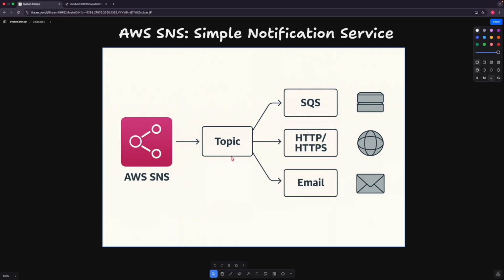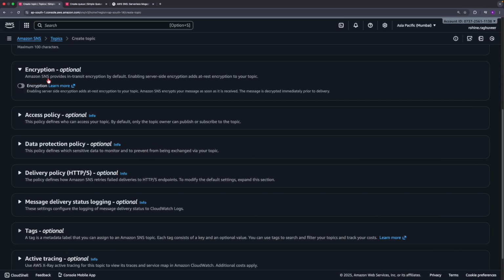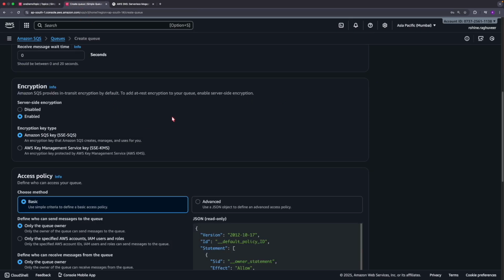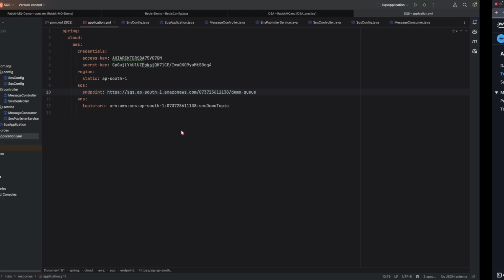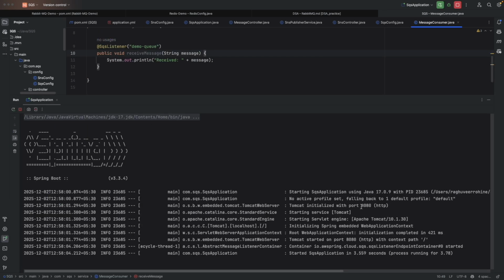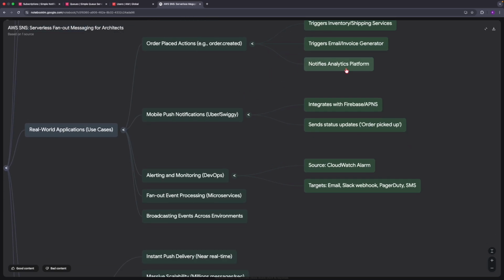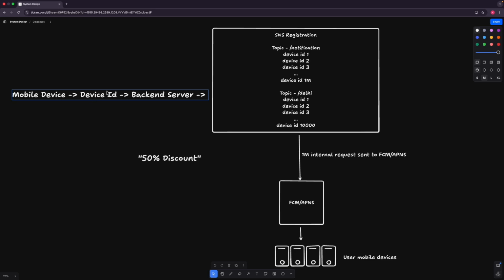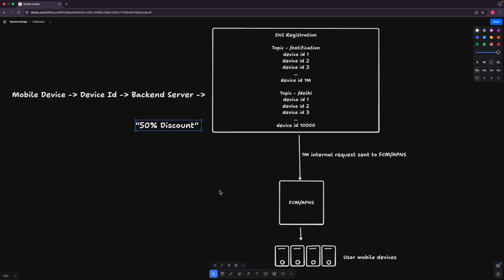AWS SNS Explained (Watch at 1.5×) | Asynchronous Notifications + Real Demo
Discover the power of AWS Simple Notification Service (SNS) in enabling asynchronous communication across distributed systems. In this video, you'll see:
- How to create and configure a topic in AWS SNS for efficient message broadcasting.
- A detailed demo on integrating AWS SNS with AWS SQS for message queuing.
- The role of SNS in real-world applications like mobile push notifications.
- Comparison of SNS functionalities with alternative messaging systems.
- Practical insights into setting up access policies and encryption options.
This comprehensive guide will enhance your understanding of AWS SNS and its role in modern cloud architectures.